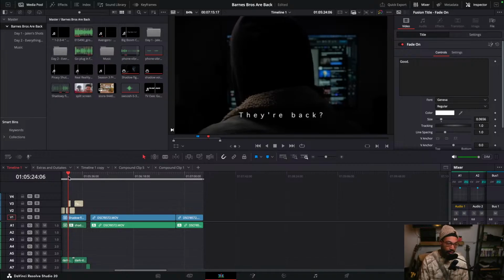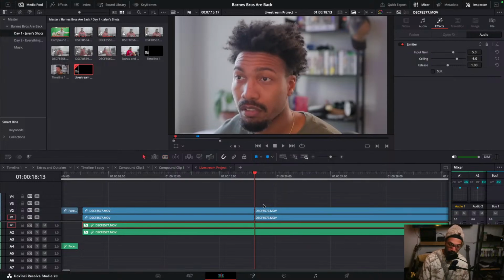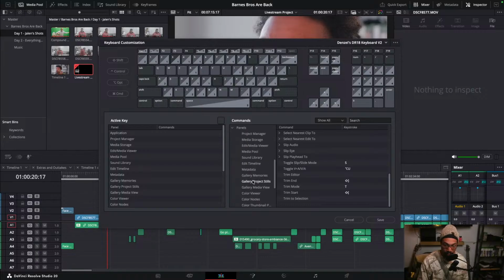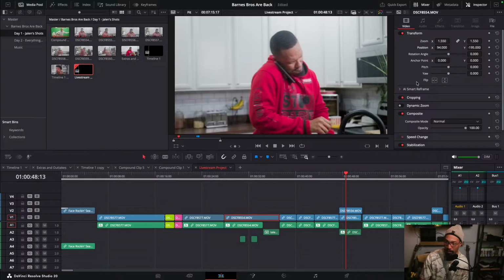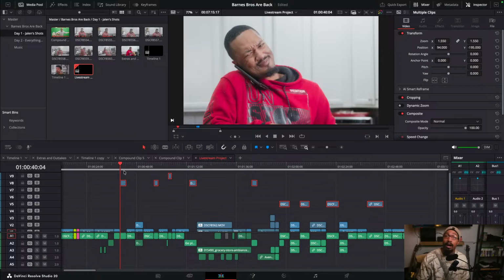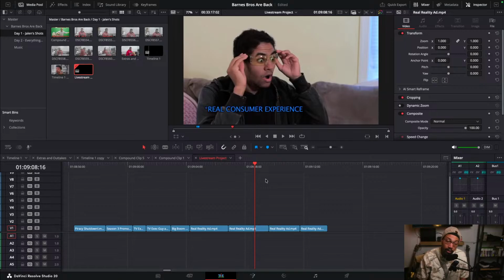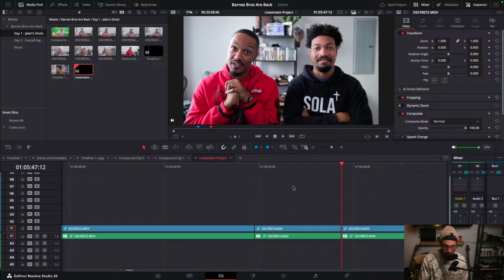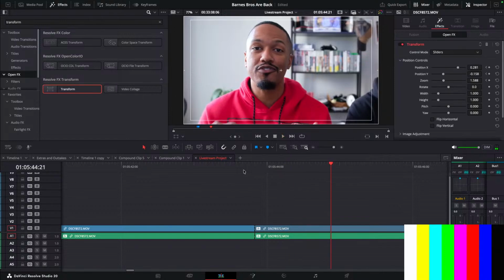5 Tricks That Will Help You Edit Faster - Davinci Resolve 20 Live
These are five of my favorite editing tips and tricks that will help you edit faster! I threw in a bonus one for style points.

1. Favorite your most used effects
2. Ripple Editing
3. Copy and Paste Attributes
4. Edit multiple clips at once
5. Delete Gaps
Bonus Tip - Fast and easy Zoom Blur effect